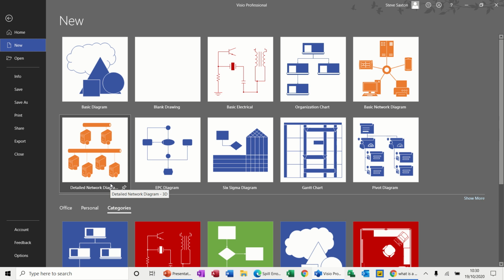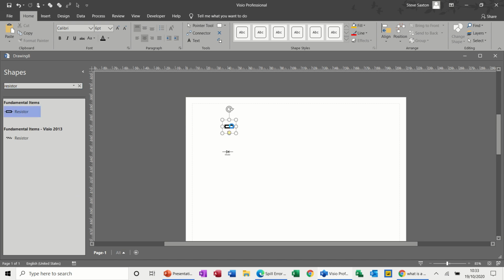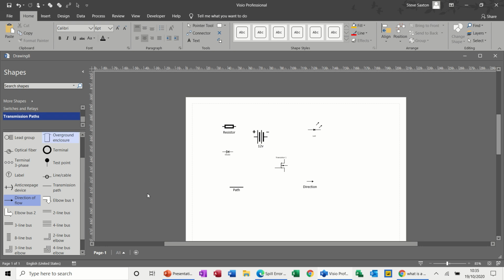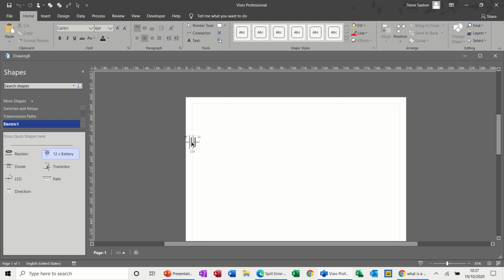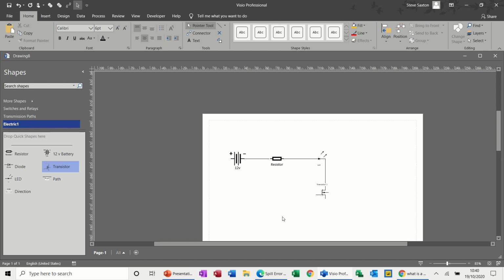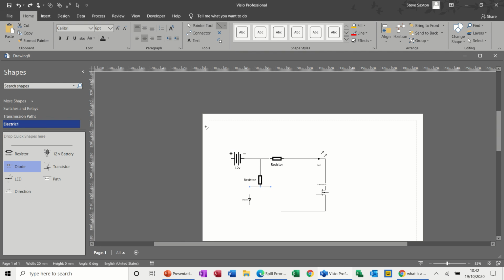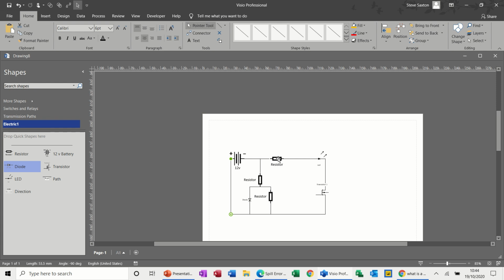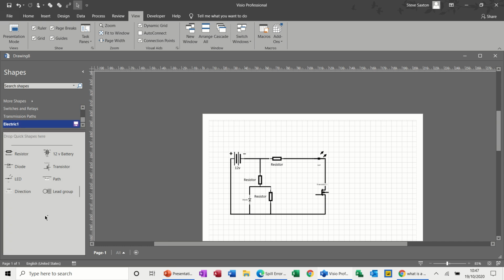Create Your FIRST Electric Circuit Diagram with Microsoft Visio in Just 5 Minutes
Helo! Ymunwch â mi wrth i mi edrych ar greu *electrical diagram* gyda Microsoft Visio. Yn y *visio tutorial*, byddaf yn dangos sut i adeiladu diagram cam wrth gam gan ddefnyddio *ms visio*. Mwynhewch ddysgu am *microsoft visio tutorial*.